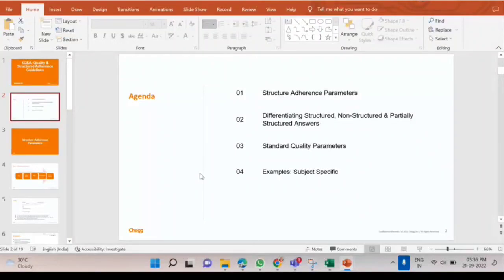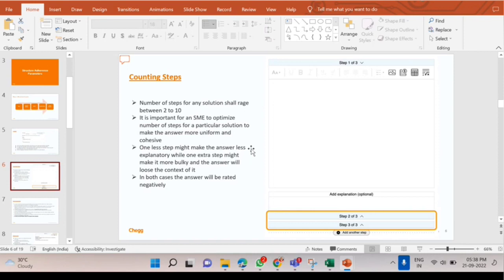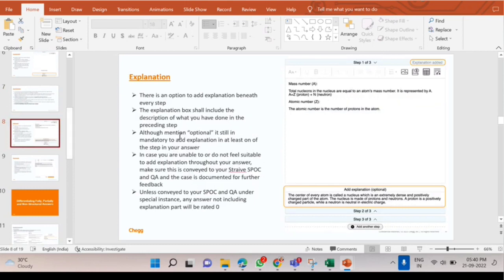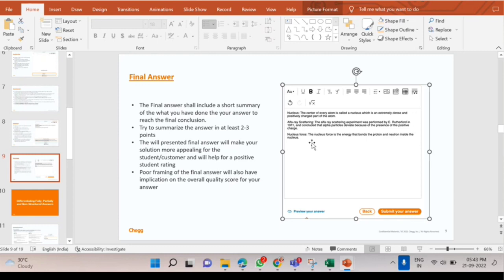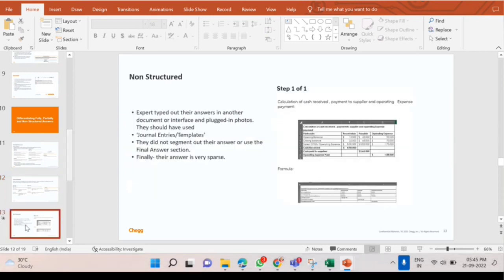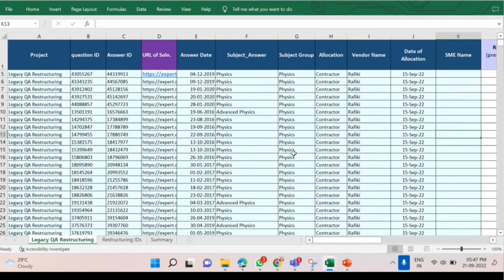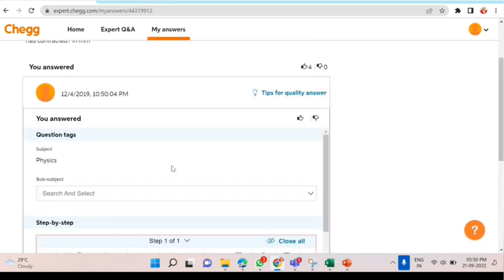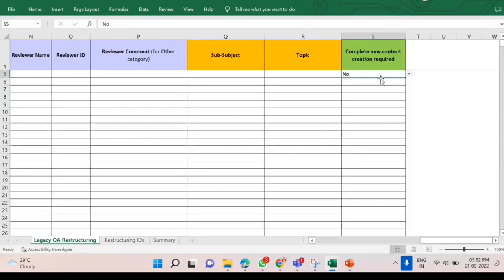Chegg Structured Q & A Training Video | Edu Project | E-Projects India